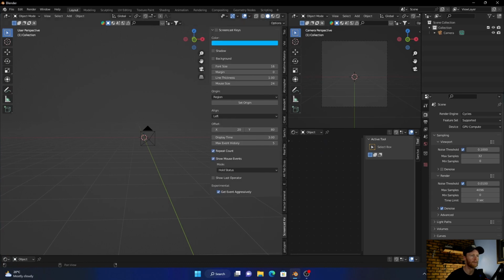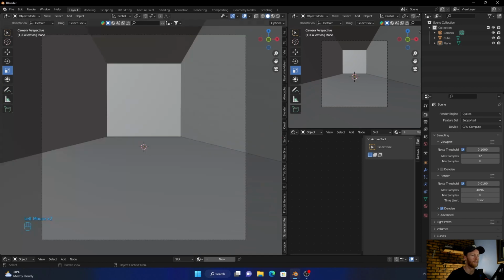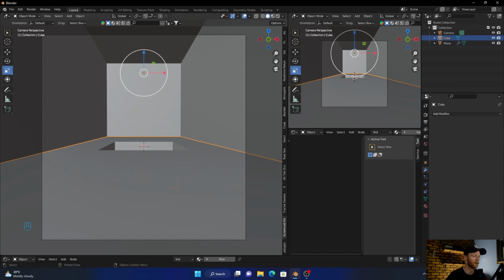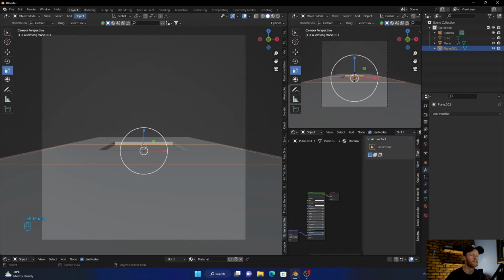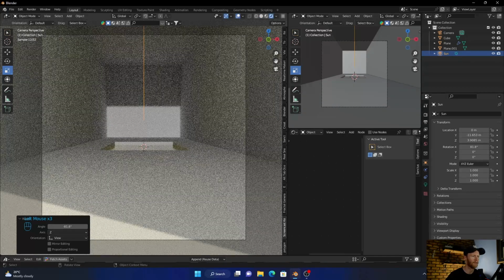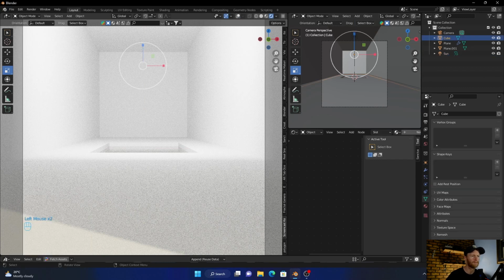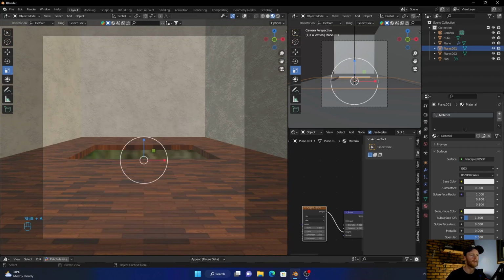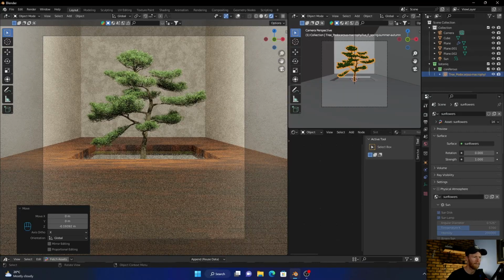Create This Indoor Water With A Tree Scene In Blender | Surreal Blender Tutorial